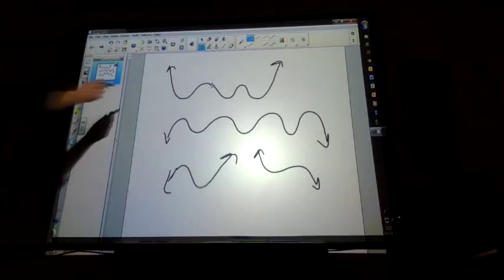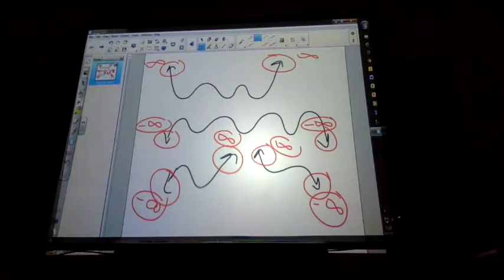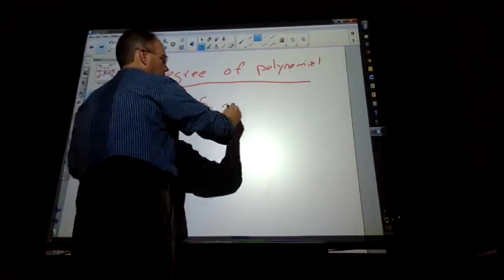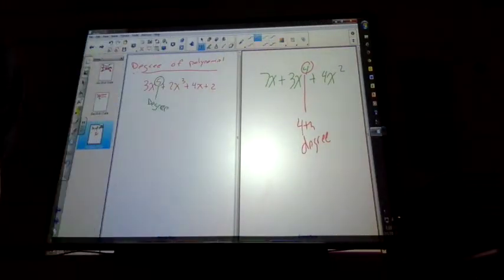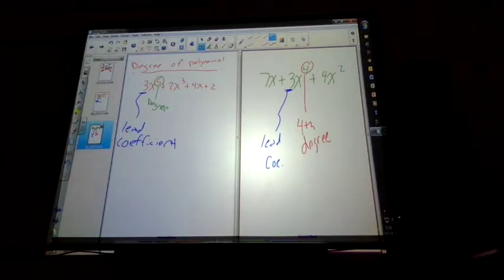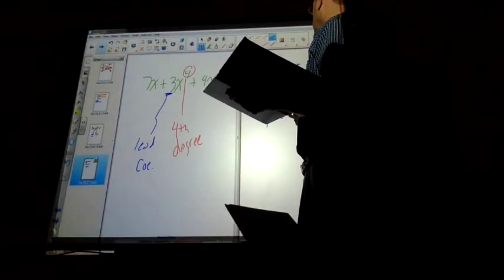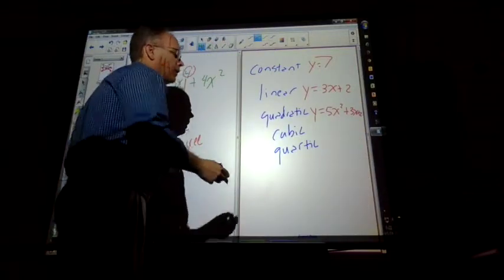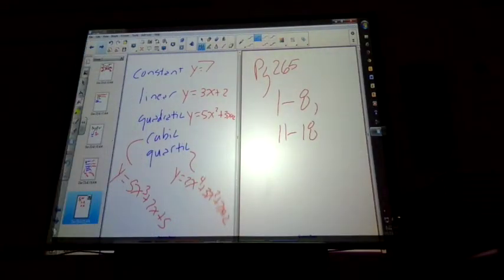College Algebra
End behavior, constant, linear, quadratic, cubic, and quartic, what is the degree, what is the lead coefficient?